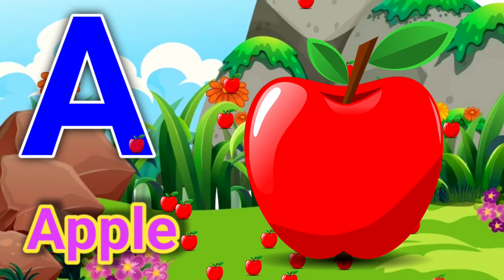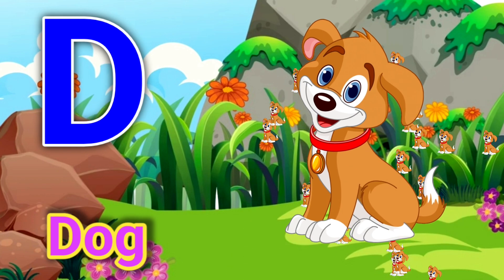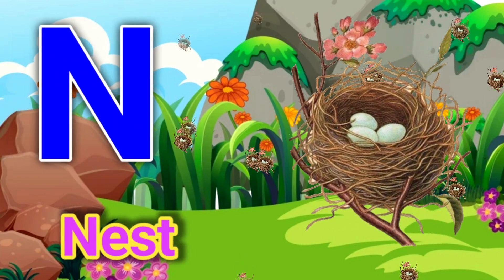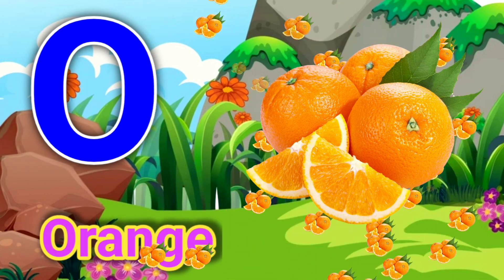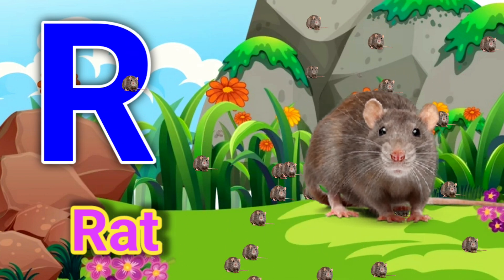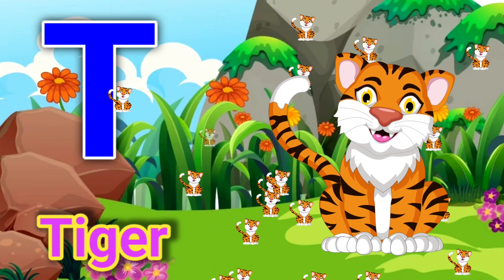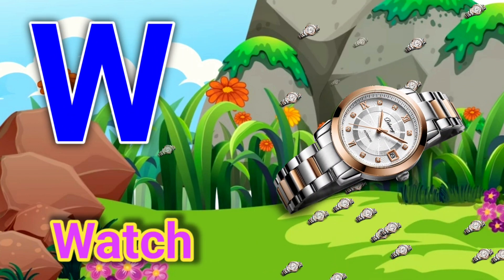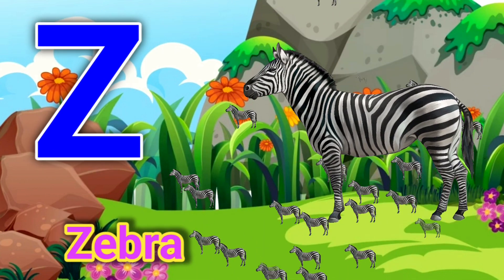abcd, a for apple, a for apple b for ball, abcd song, abc, abc song, abcd rhymes, kids songs, a to z